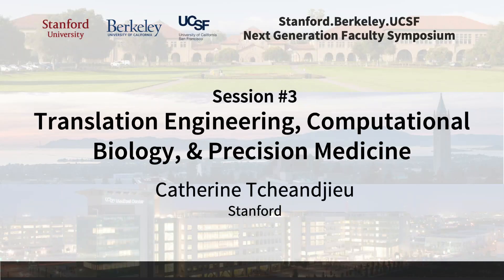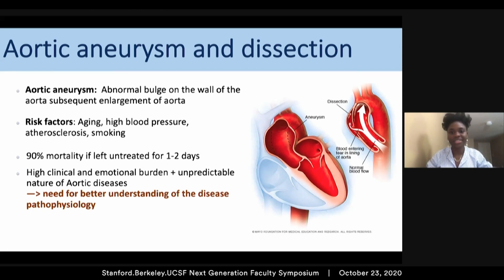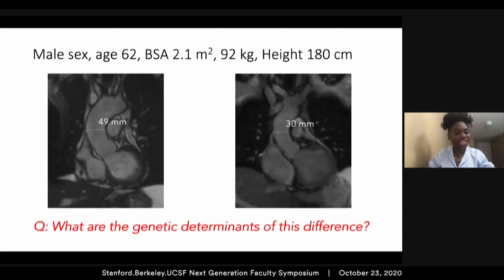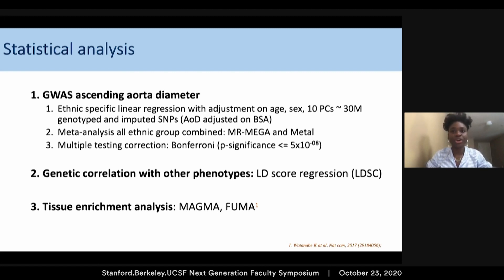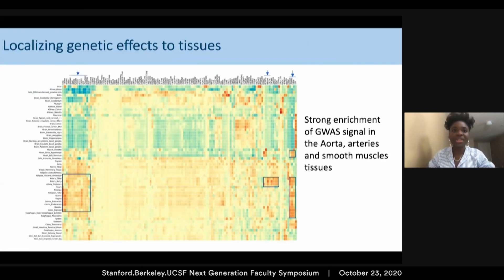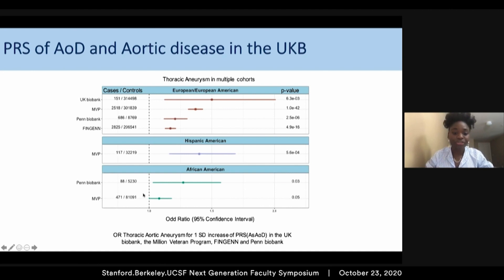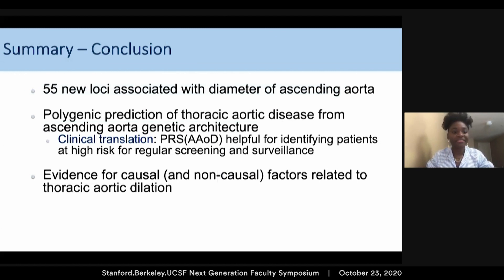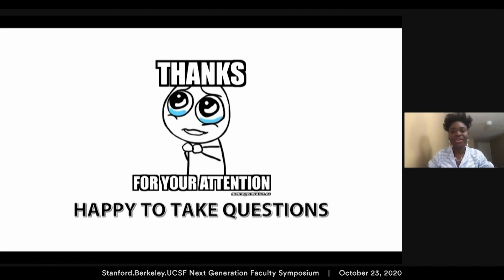Multi-ethnic GWAS study of aorta diameter and polygenic risk prediction for thoracic aortic disease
Dr. Catherine Tcheandjieu, Stanford University
2020 Stanford.Berkeley.UCSF Next Generation Faculty Symposium